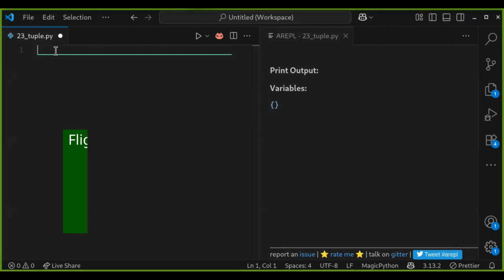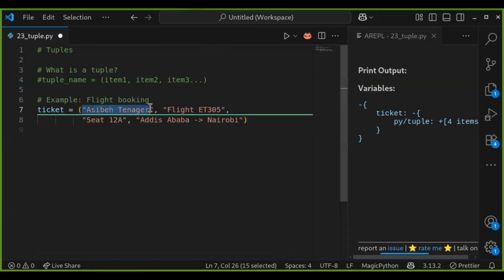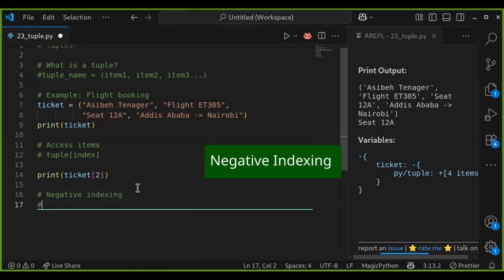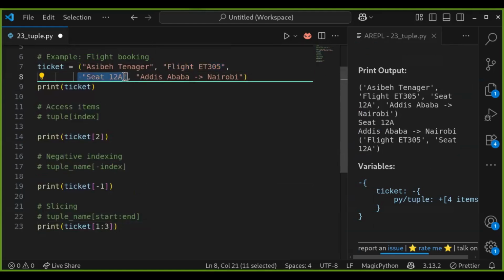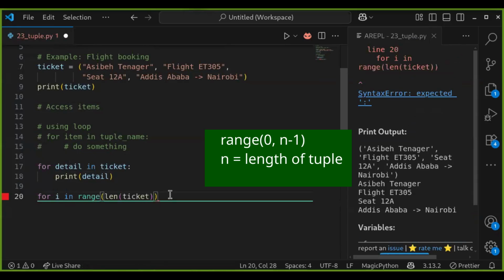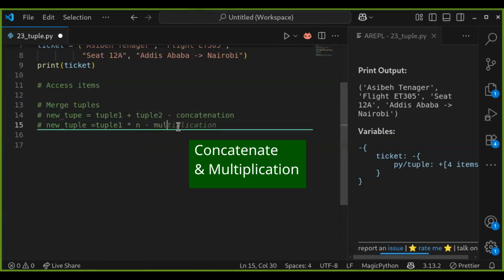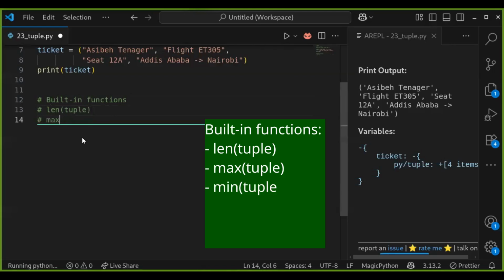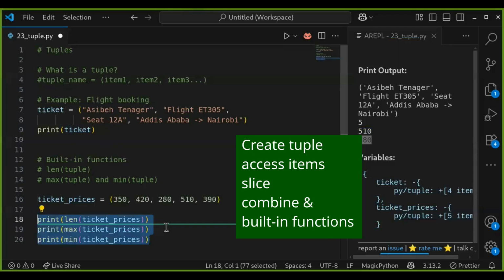Python for Beginners | Python Tuples Tutorial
Master Python Tuples: The Complete Guide (Immutable Data Structures Explained!)
Stop guessing about Python's data types! In this complete tutorial, we break down everything you need to know about Python Tuples, from basic creation to advanced usage like unpacking and performance differences.

Tuples are one of the most vital Python Data Structures, and understanding them is key to writing clean, fast code. You'll learn:

What is a Python Tuple? (And why they use parentheses)

The critical difference: Python List vs Tuple (Mutability Explained!)

How to create single-element tuples (The comma trick!)

Essential Python Tuple Methods like index() and count().

Practical examples of Tuple Unpacking for clean variable assignment.

When to use a tuple instead of a list in real-world projects.

🚀 Ready to become a Python Pro? Watch now and level up your Python Basics!